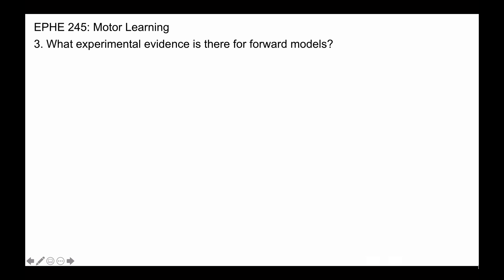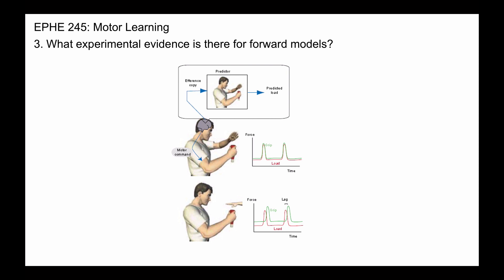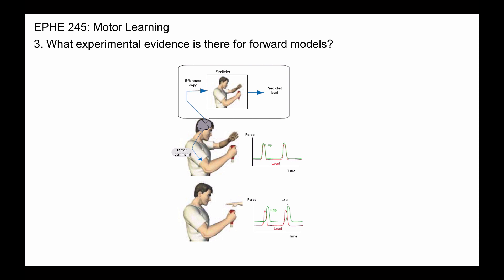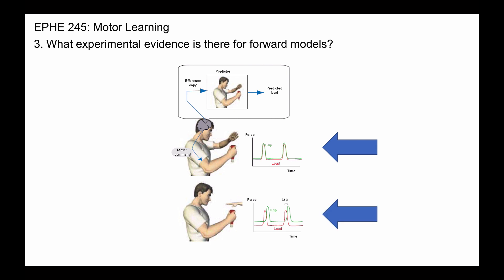What evidence is there for forward models?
3. What experimental evidence is there for forward models?